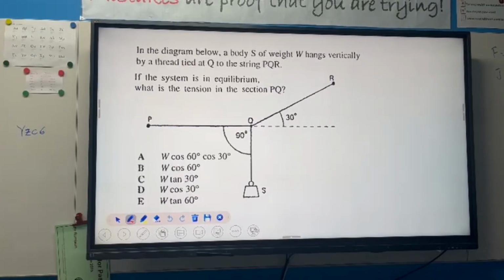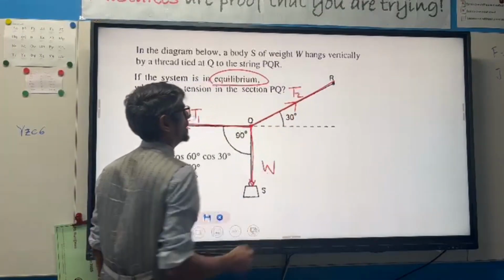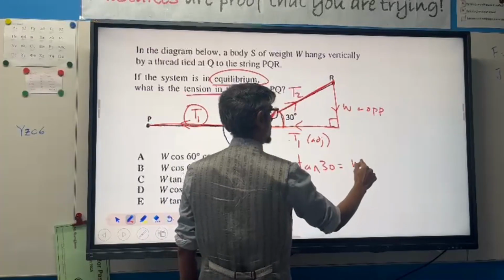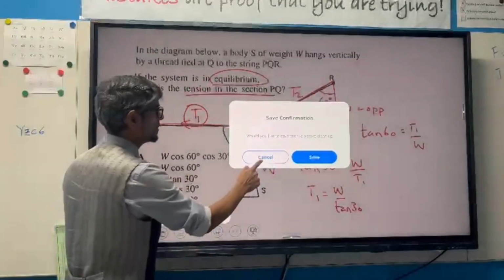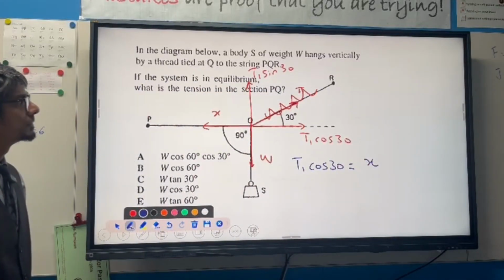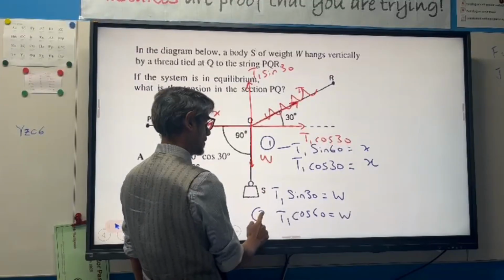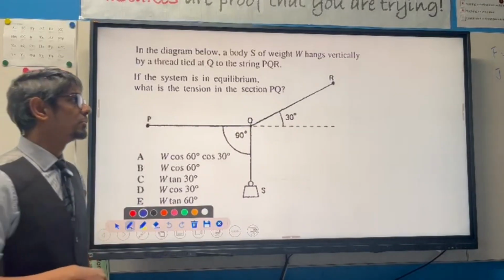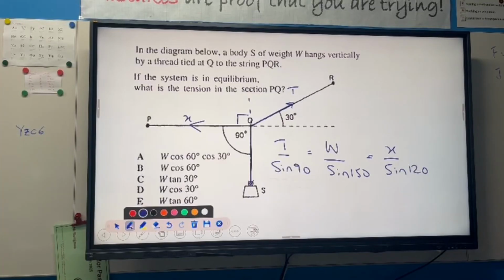A-LEVEL: Forces in equilibrium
3 different ways to solve forces in equilibrium